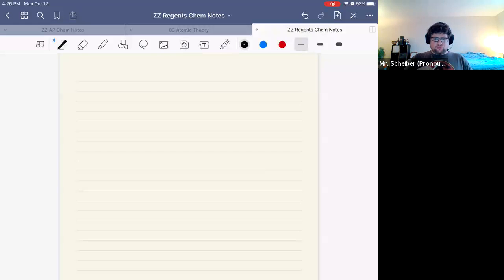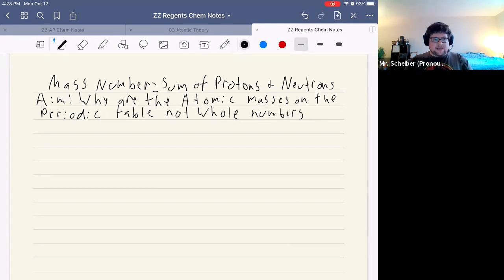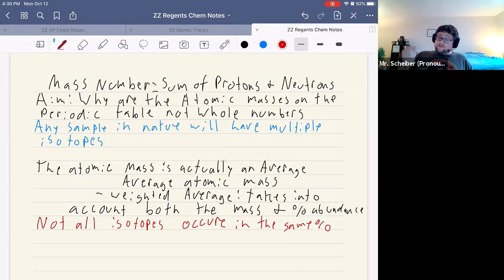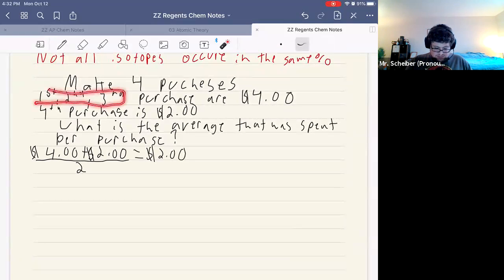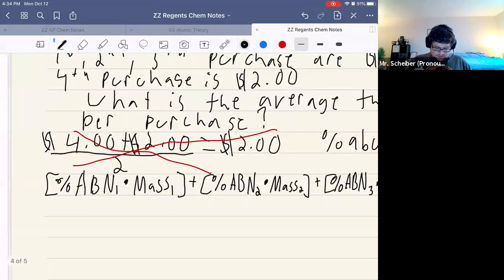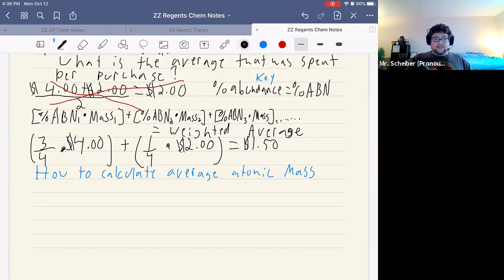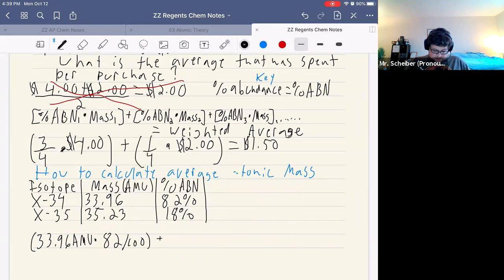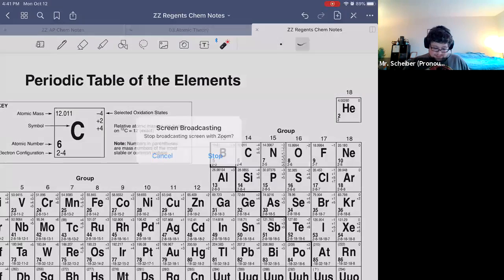2020 10 10 Average Atomic mass